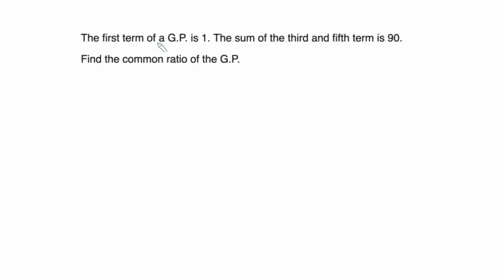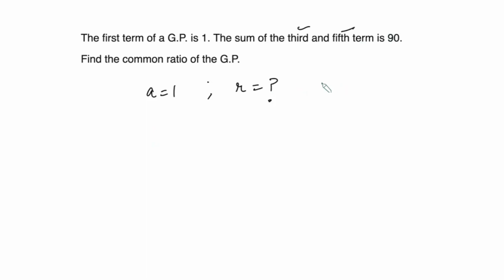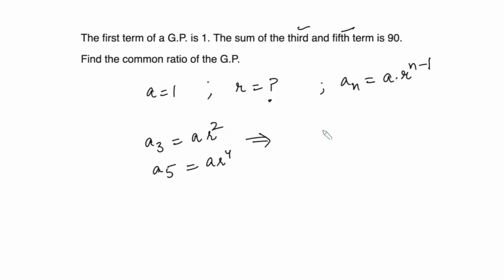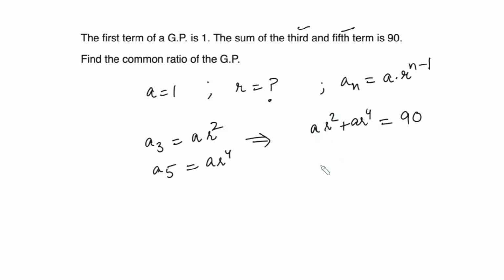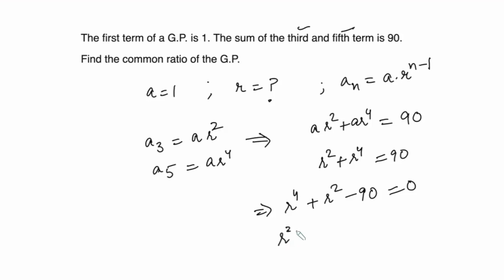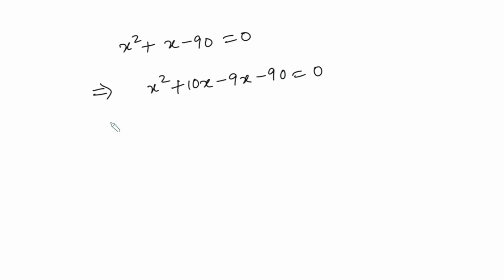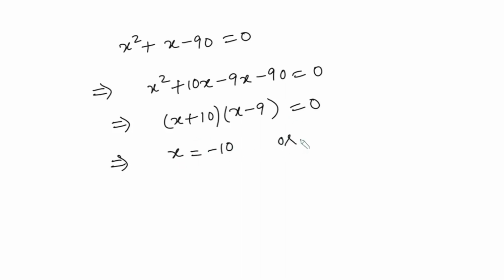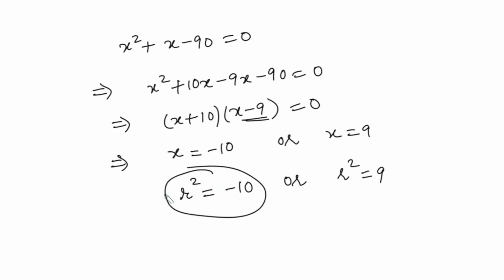First term of a GP is 1. Sum of 3rd and 5th term is 90. Find r.